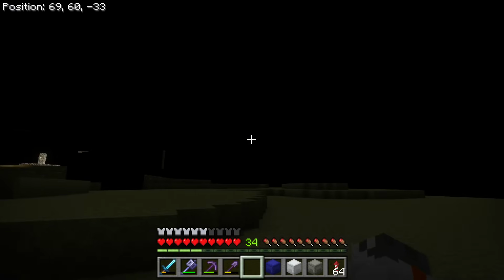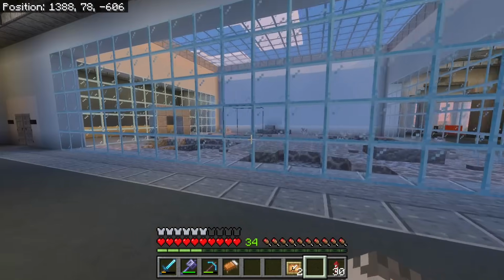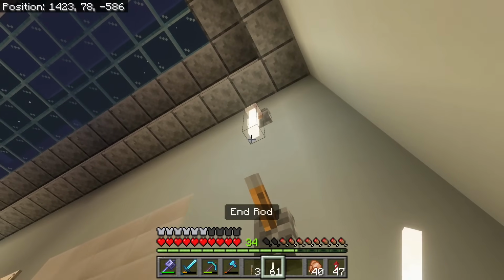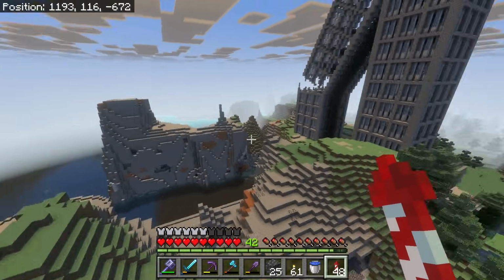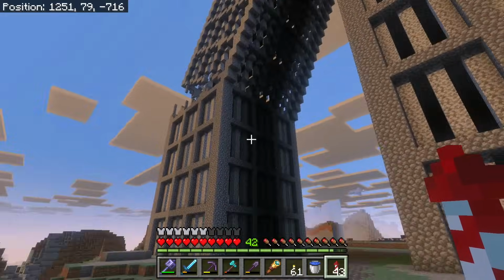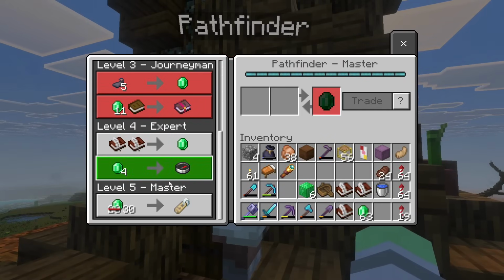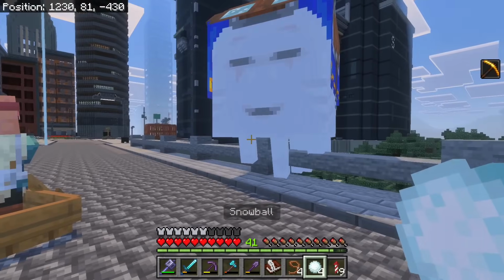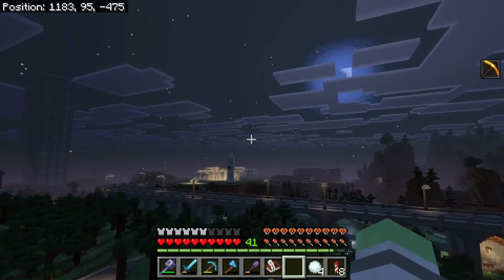Making Rockets & Engines! - Let's Play Minecraft 672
Today we build a rocket, new things at the Space Center, and a few more things around the city!

About me and my world:
Race: Slime
Age: 29
Country: US
World Created In: Update 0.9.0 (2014)